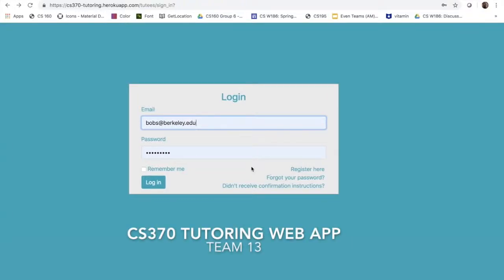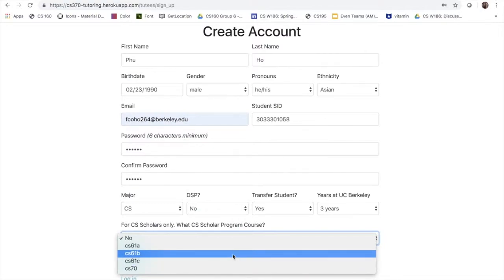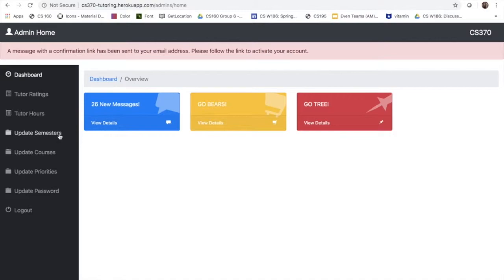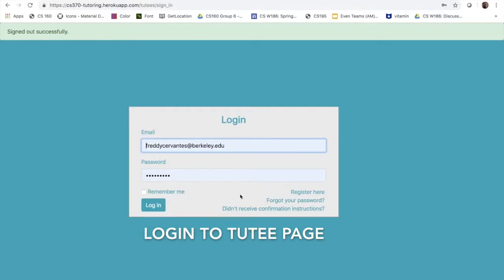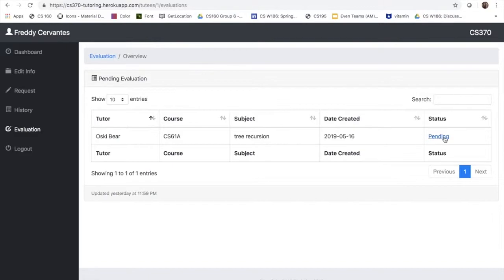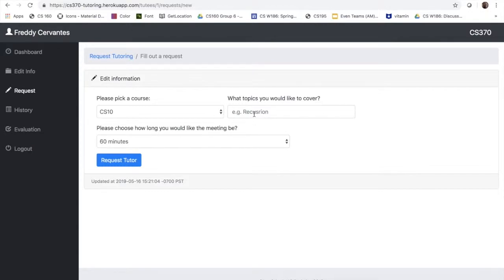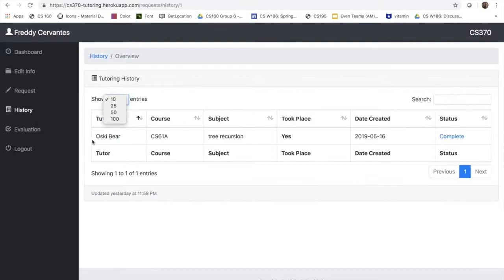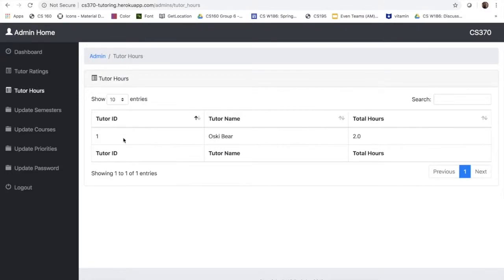CS370 Tutorial - Team 13